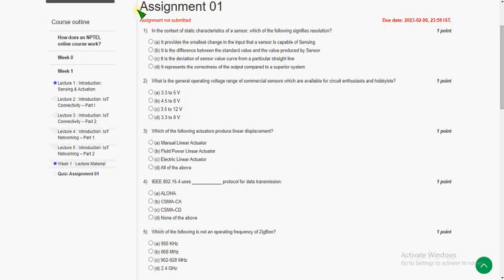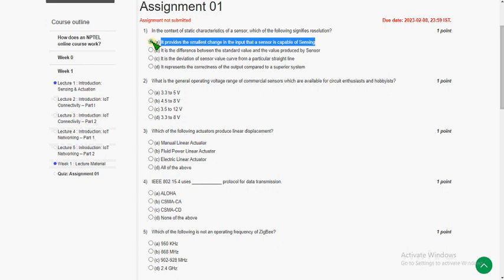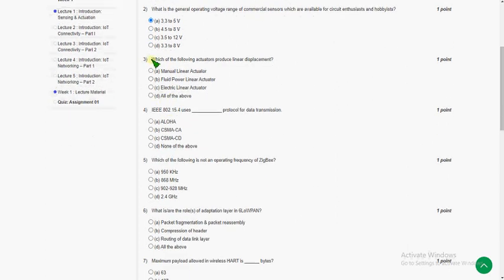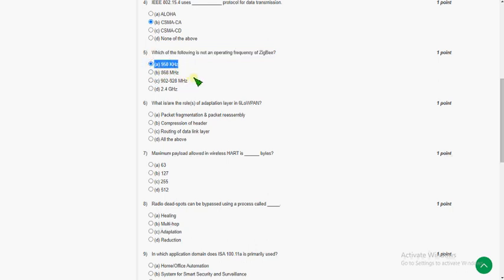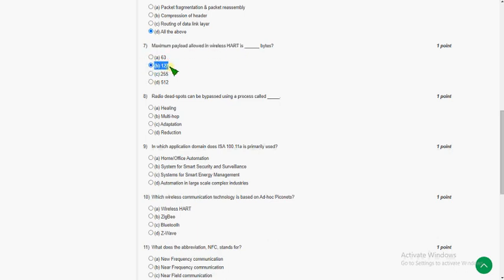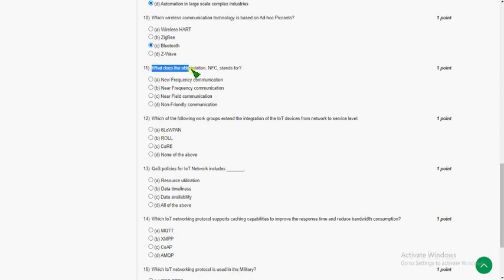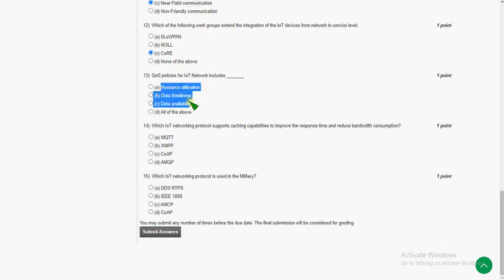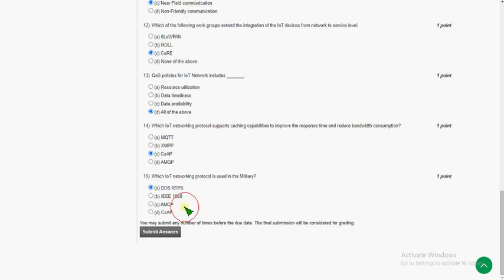Introduction To Industry 4.0 And Industrial Internet Of Things || NPTEL week 1 answers